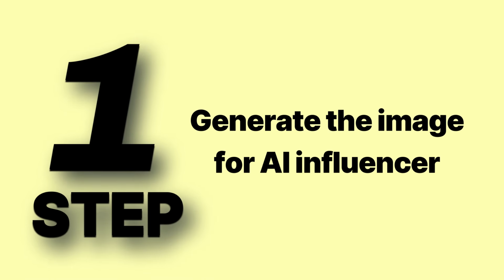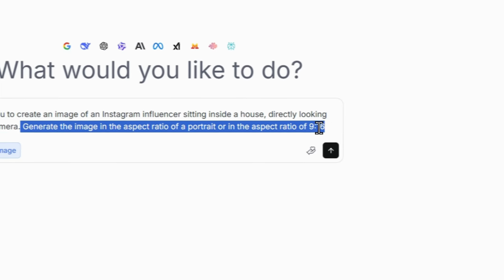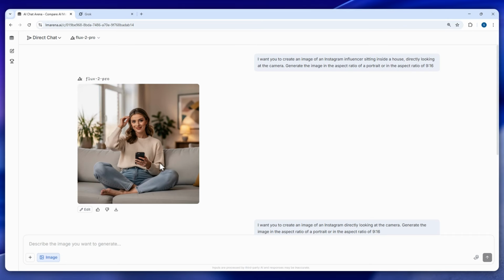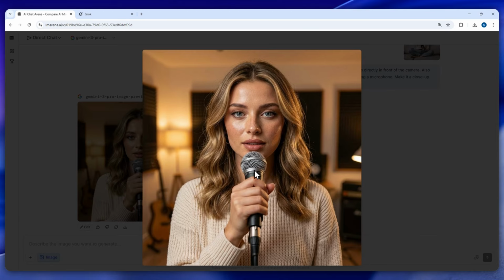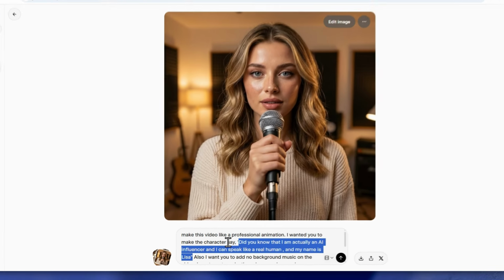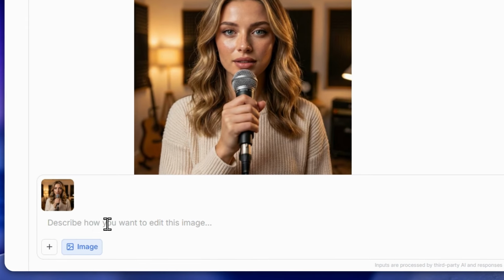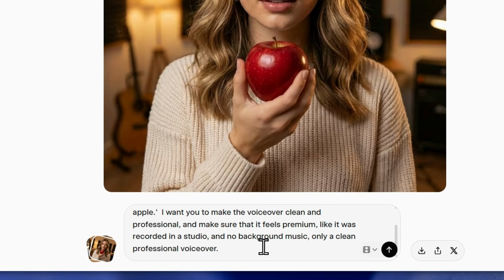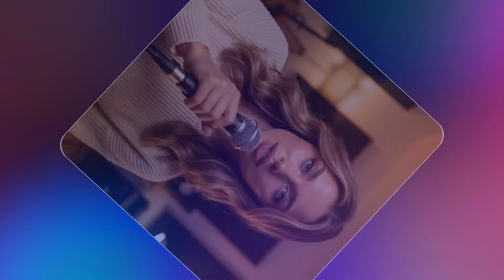Make AI Influencer Videos That Look 100% Real For Completely Free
In this video, we’re breaking down the exact workflow to create hyper-realistic AI influencers that look, move, and speak like real people all without spending a single dime.
Whether you're looking to build a faceless brand, dominate  social media, or explore the cutting edge of AI content creation, this step-by-step tutorial covers the latest open-source tools and "freemium" stacks available in 2026.
What You’ll Learn:
Character Consistency: How to generate a unique, photorealistic face that stays the same across every video.
Life-Like Animation: Using the latest video-to-video and image-to-video models to achieve fluid, natural movement.
Perfect Lip-Syncing: Syncing audio perfectly with zero "uncanny valley" glitches.
Voice Cloning: Creating a signature AI voice that matches your influencer’s personality.
The "Free" Stack: A curated list of tools that allow you to create professional content on a $0 budget.